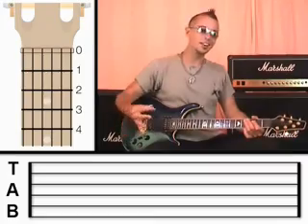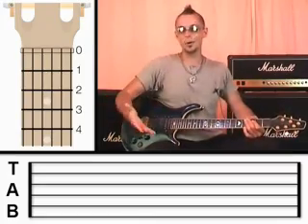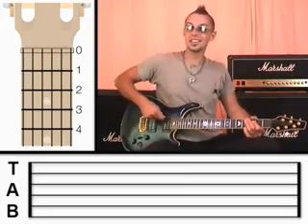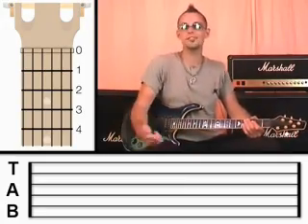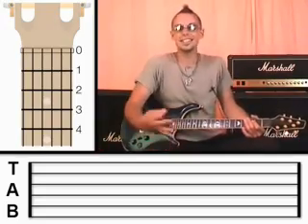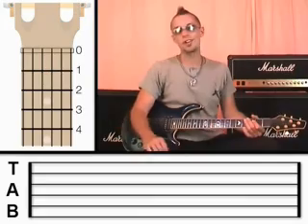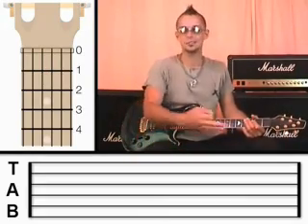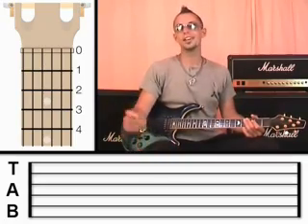Learn How to Play the Song "The Little Red Rooster" with